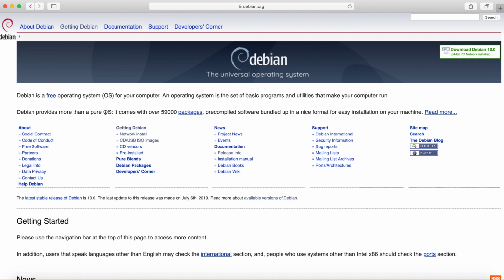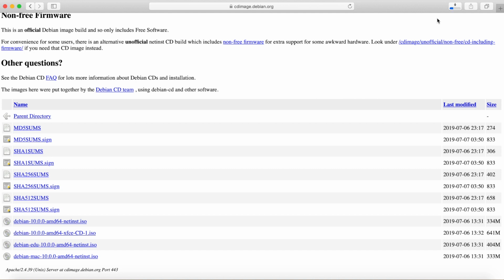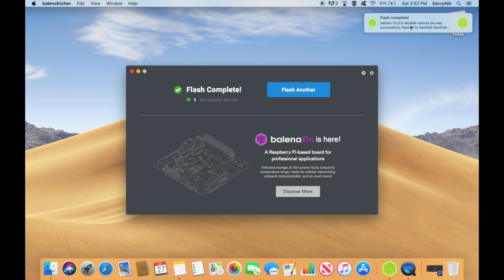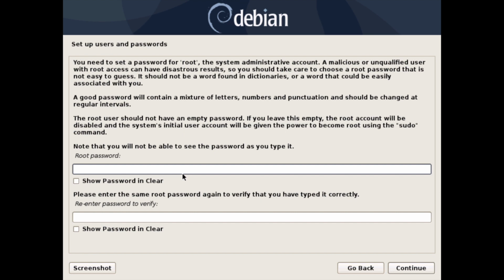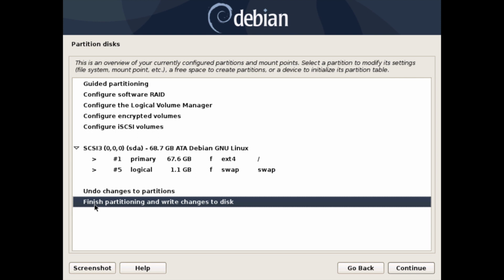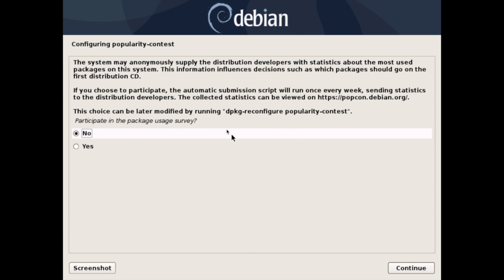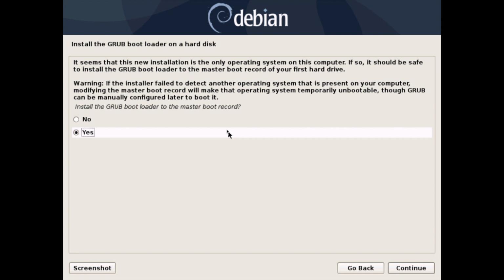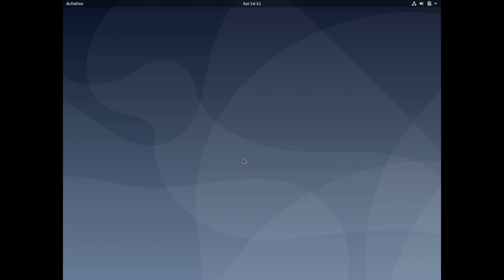Debian 10 Buster Install Tutorial (Linux Beginners Guide)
This tutorial is on how to install Debian 10 Buster on a computer, server, and/or virtual machine.  Easily run through the steps required to successfully install Debian 10 Buster on a system of your choice.

1. Download Debian 10
2. Create a bootable disk out of a usb/cd/dvd
3. Install Debian